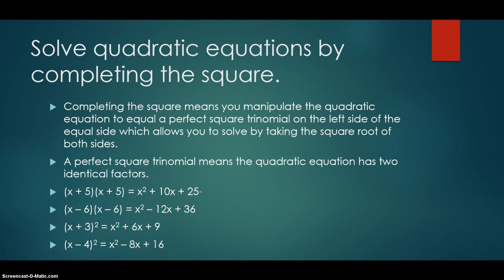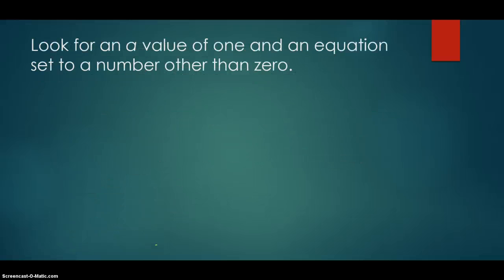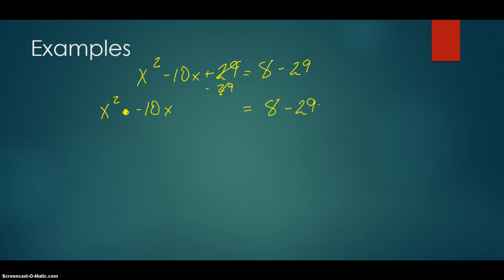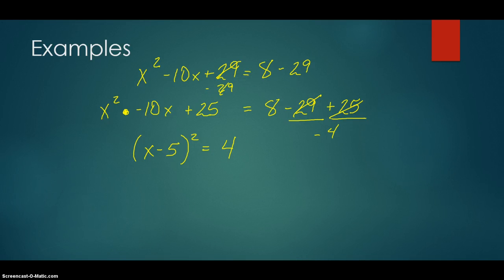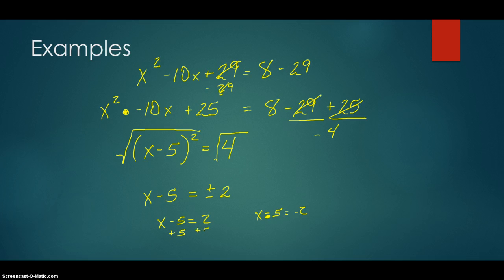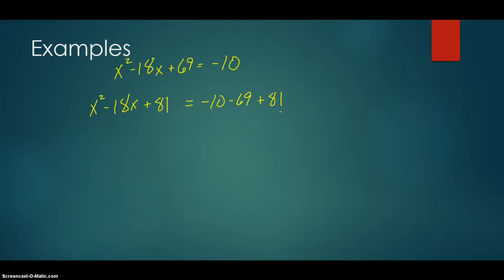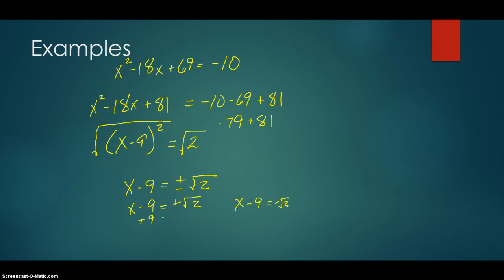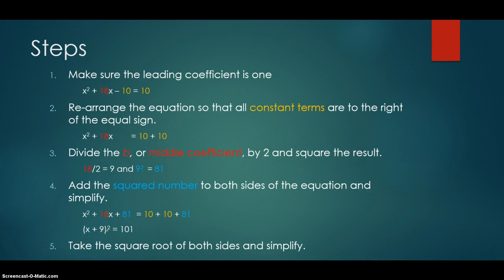Solving quadratic equations by completing the square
Alg I lesson on solving quadratic equations by completing the square.